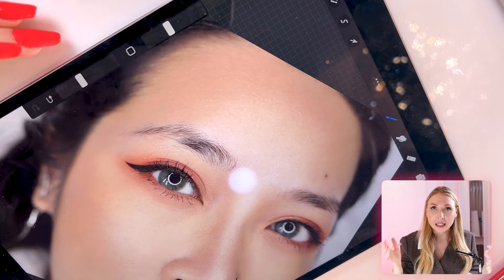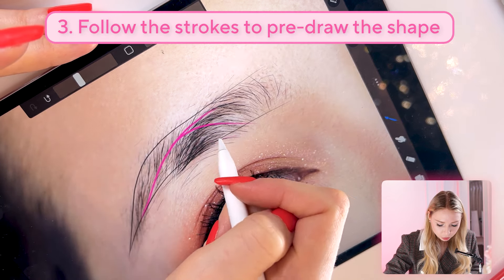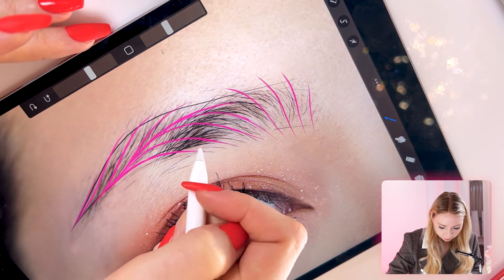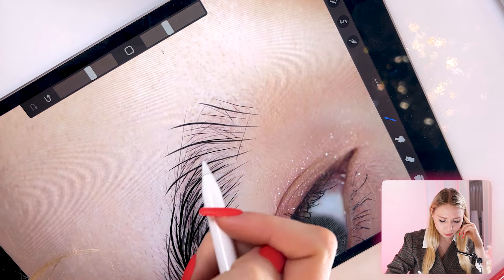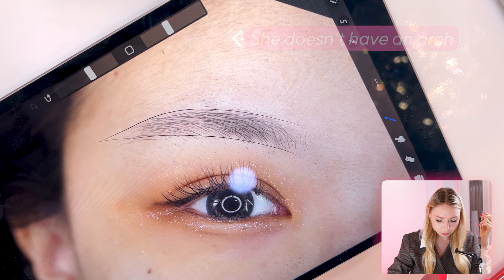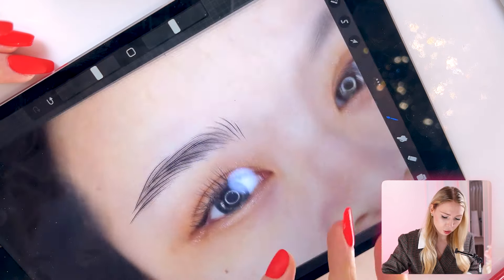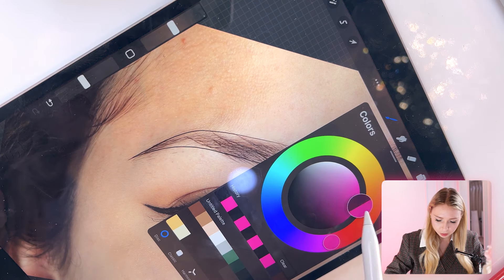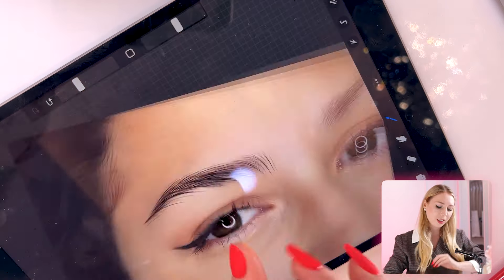Drawing patterns on clients like a pro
Download my free training resources while they are still available!

① My Top Machine recommendation: Biomaser P90 ✨perfect for all PMU procedures✨

② Another machine reco for powder brows: Cheyenne Hawk

③ Last Powder Brow Machine reco: Mast Tour Y22 (best used with Mast Power Supply

If you’ve ever wondered how to take your eyebrow game to the next level, I’m here to share a personal secret that has revolutionized my work—using an iPad to draw hair stroke patterns before the actual procedure. As someone who’s deeply committed to perfecting the art of eyebrow makeup, I’ve found that this approach not only boosts precision but also client confidence.

Step-by-Step Tutorial on the iPad
In the video, I walk you through my process of selecting and drawing the perfect eyebrow patterns right on my iPad. I start by meticulously choosing the right shape—after all, it’s the foundation of everything that follows! Then, I dive into how to tailor each stroke to match and enhance the natural hair flow of various client types.

Practicing Drawing Hair Strokes using an iPad
It’s all about the small details. I tweak each stroke until it seamlessly blends, ensuring an outcome that’s both natural and flattering. And yes, I share how to maintain that crucial even spacing between strokes, ensuring a clean, polished look.

Why This Digital Technique?
The beauty of working digitally first is that you can experiment worry-free! You can make adjustments, try different styles, and perfect your approach without any irreversible changes. This not only helps in perfecting your technique but also demonstrates your commitment to precision to your clients—showing them exactly what to expect can significantly build their trust in your skills.

Drawing hair strokes on an iPad
Elevate Your Craft with Confidence
This technique is a true game-changer. Whether you’re well into your career or just beginning to refine your skills, mastering these digital drawings will set you apart in the permanent makeup industry. Moreover, providing a digital preview allows you to offer a high-end, customized experience, justifying a premium for your meticulous service.

Beautyslesh Free Brow Pattern
FREE PATTERN
Elevate Your Brow Game with the Fabulous Skybrow Pattern
Get my exclusive Skybrow Pattern and start creating fluffy, natural-looking brows that your clients will love.

GET PATTERN
Learn, Apply, and Interact!
I’m thrilled to guide you through this advanced technique in the video. You’ll have a detailed look at each decision I make, ensuring you can replicate and adapt these strategies in your own practice. And I’m super eager to see how you apply these tips—don’t hesitate to tag me in your creations. Your growth as an artist is something I genuinely look forward to witnessing and supporting! 💕

Remember, integrating innovative tools like the iPad into your practice not only enhances the quality of your work but also showcases your dedication to being at the forefront of the cosmetic industry. 💪🏻

Song: Palm Springs
Artist: Kia

Song: Bobby Astro
Artist: Kia

Song: White Rabbit
Artist: Kia